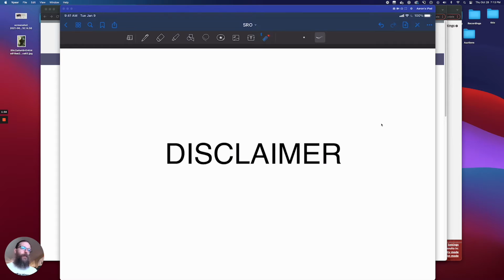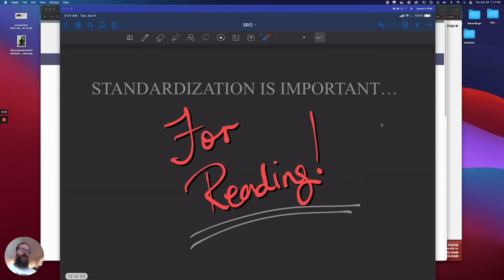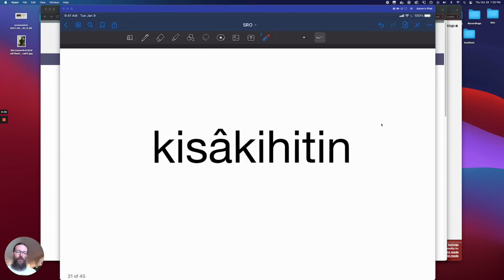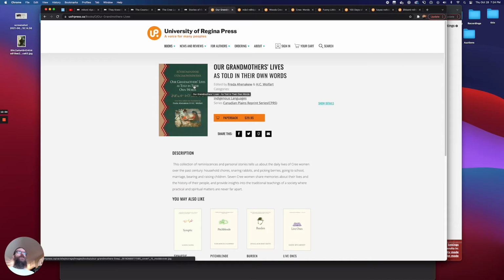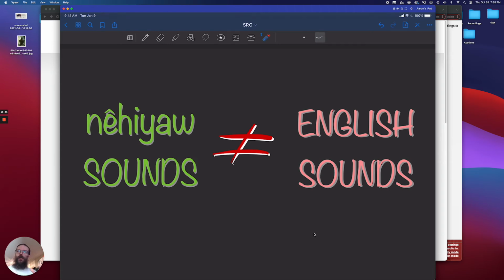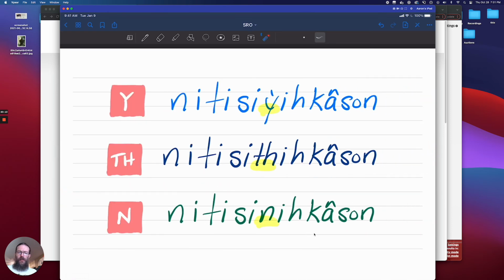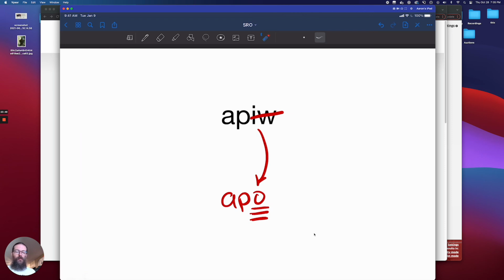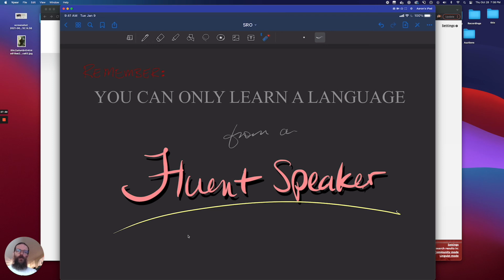Why SRO?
In this video I'll talk a bit about the history of SRO (Standard Roman Orthography) and how it can be beneficial to language learners.